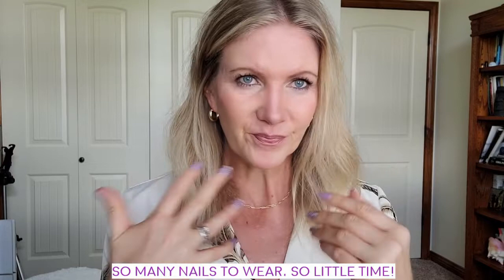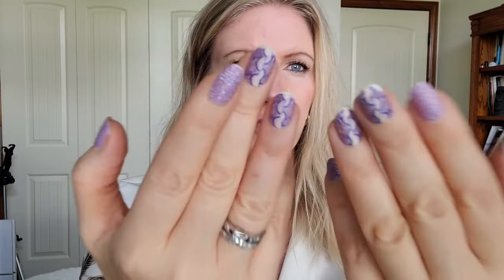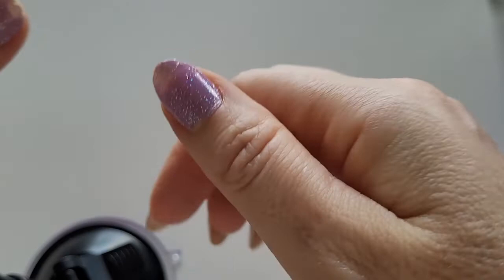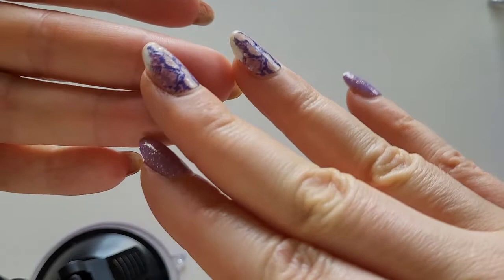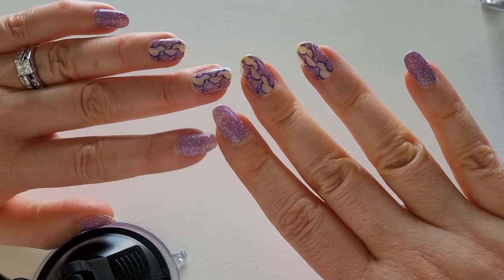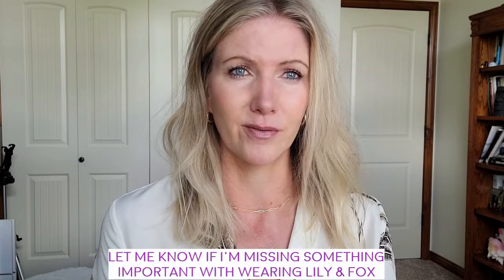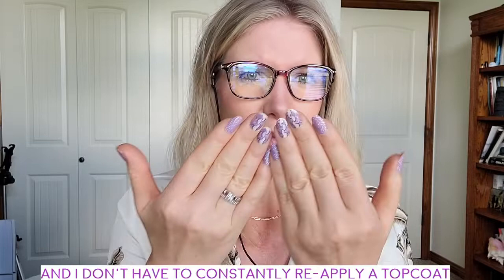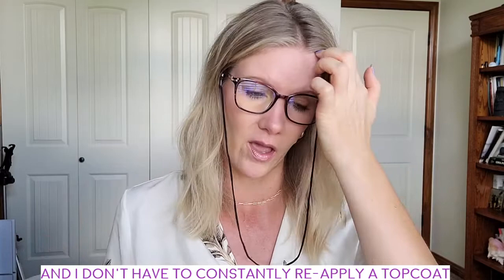Follow Up | Color Street vs Lily & Fox | Who Won??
I was so excited to do this nail strip showdown!
Be sure to watch my first video where I explain this experiment and apply both sets of nails!

I've been a ColorStreet user and stylist for over three years, and only recently heard of LilyandFox. Curiosity got the better of me, and well, here we are!
I'm sure everyone has different results. This is just based on my experience :-)

Go here to join my private nail VIP group for discounts, giveaways, games, fun, friendship and deals:

I am a Built Bar ambassador! Built Bars are awesome because they are HIGH in protein and LOW in calories. Most are also gluten free.

Links to all my favorite nail products:

Caboodle nail care organizer (in store for $10)

Pedi-Scrub spongeables

Flowery Swedish Clover foot file

Dr Teals foot scrub

Gold Bond softening foot cream

Blue Cross cuticle remover cream

Onsen Secret cuticle cream

1/8 inch hole punch for nail designs (polka dots, leopard spots)

Cuticle remover

Rubber cuticle pushers

Rubber cuticle pushers (30) and 6 glass nail file set (amazing deal!)

Nail polish remover clips (10 pack)

Nail polish remover kit (everything you need)

Orange stick cuticle pushers

4 piece glass nail files (because you always end up breaking one!)

Glass/Crystal nail file (a must!)

Cuticle cream, Egyptian magic

Tea tree oil (for ingrown nails, etc.)

Mineral fusion polish remover

2 pack Mineral fusion polish remover

Cutex nail polish remover

Collagen peptides I take for hair, skin and nail health

Hair Skin and Nail gummies I take

Topcoat I like

OPI plumping top coat (this looks amazing on Color Street)

Ring light I recommend

Table top ring light
Another great small ring light